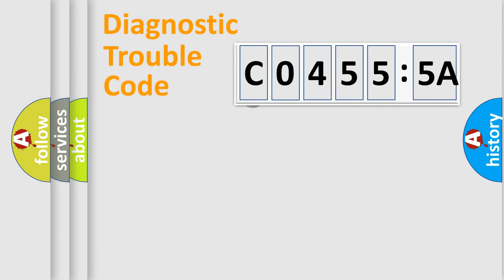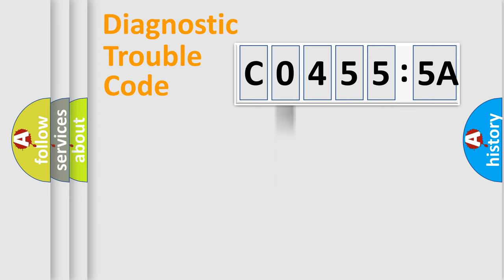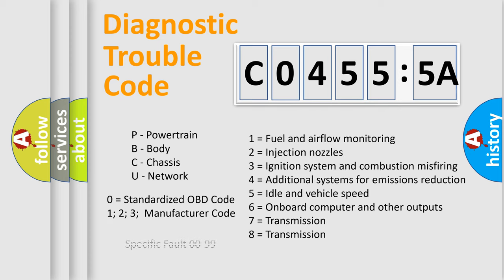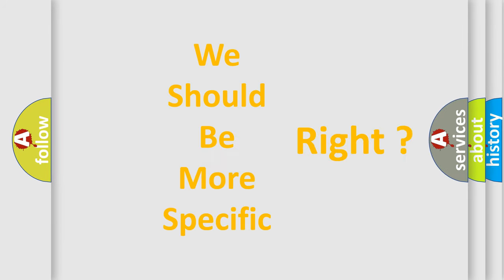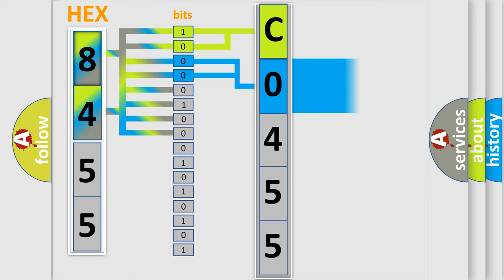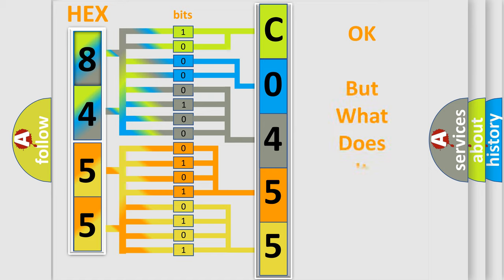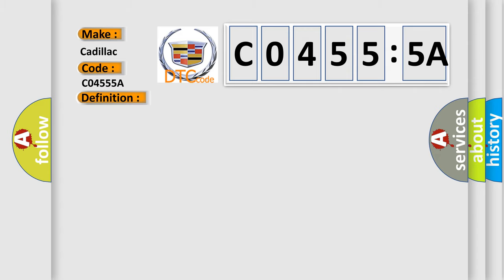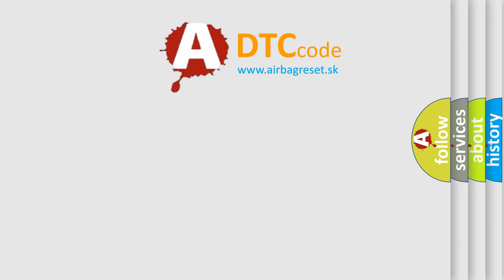DTC cadillac C0455-5A Short Explanation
Contents:
0:21 Basic DTC analysis according to OBD2 protocol standard.
1:48 Insight into programming
2:58 A diagnostically understandable description of the Diagnostic Trouble Code
3:05 Basic error definition

Make:
Cadillac
Code:
C0455 5A
Definition:
Front Steering Position Sensor Circuit Plausibility Failure
Description:
Cause:
C0455 39 or C0455 5A
The EBCM detects a short to voltage, short to ground or an open or high resistance on one of the steering angle sensor circuits.